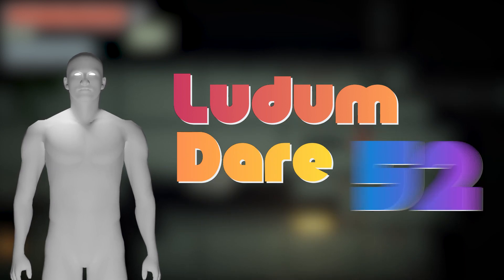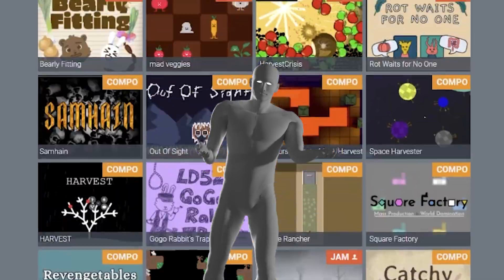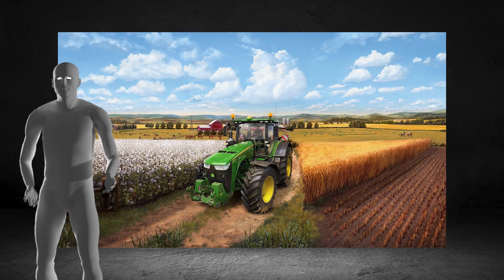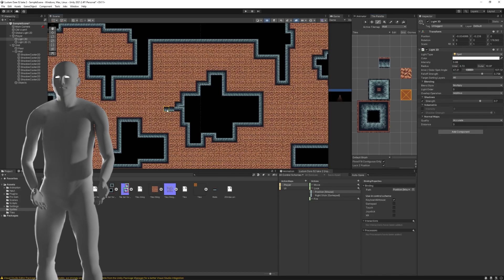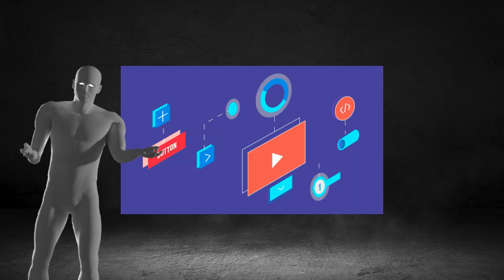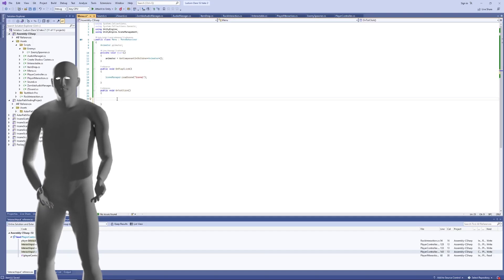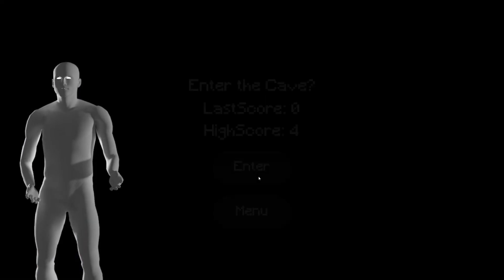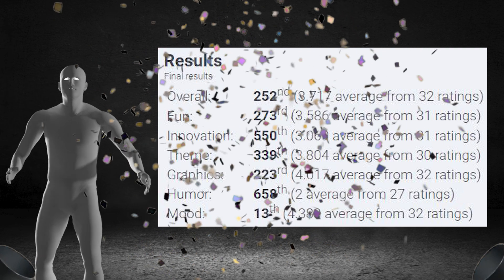Making a GAME in 48 Hours with NO Experience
Hi again, quick devlog on the ludum dare I participated in last month, sorry in advance for the creepy animated dude and the awful jokes.